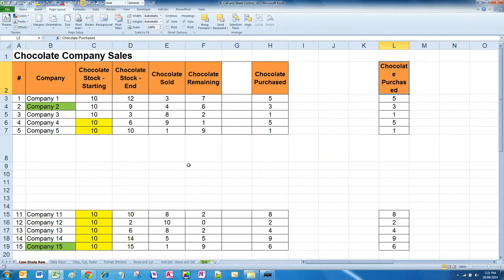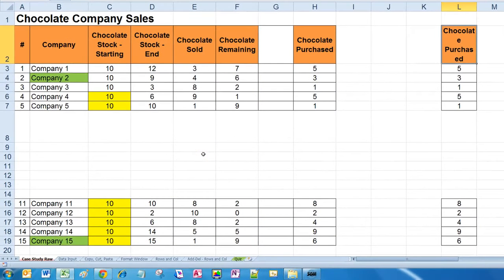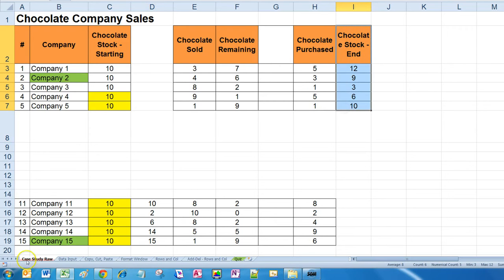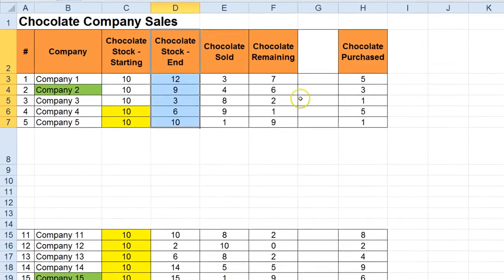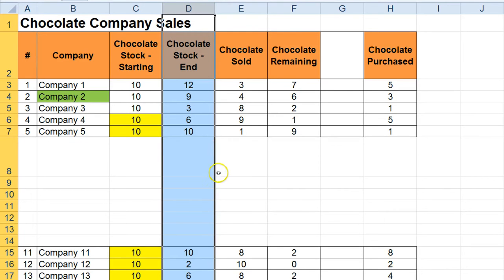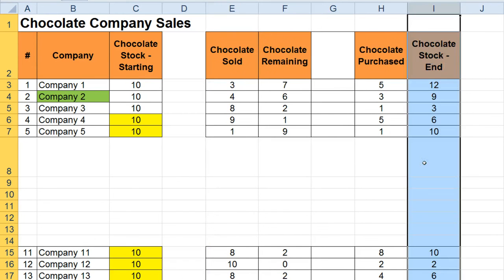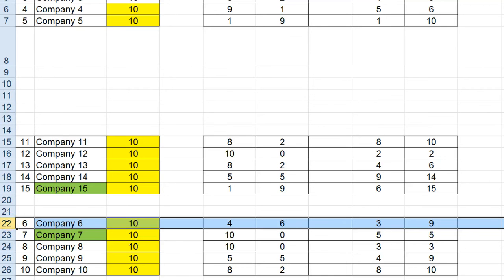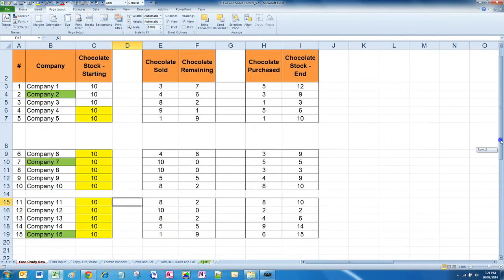33 Moving Rows and Columns In MS Excel | MS Excel Full Course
We will teach you our experiances of IT Solutions of different fields like Web Developmant,Wordpress Website Tuturials,Graphic Designing,Programming And Social Marketing.33    Moving Rows and Columns  In  MS  Excel  |  MS  Excel  Full  Course,ms excel full course,